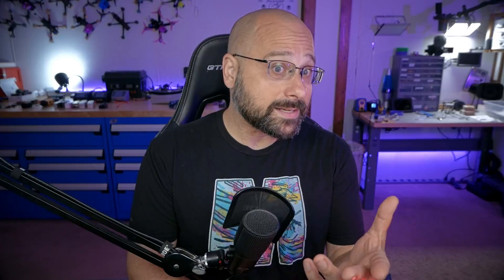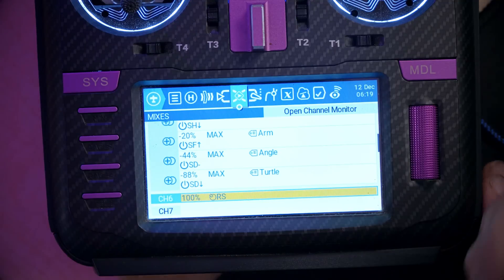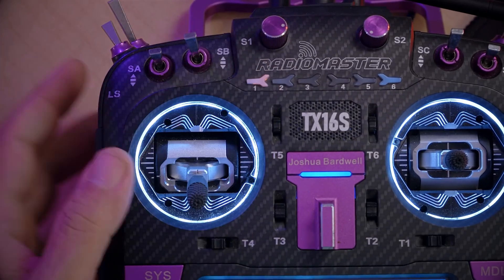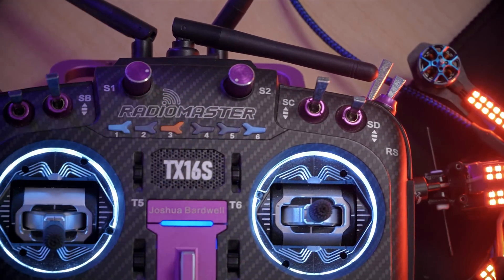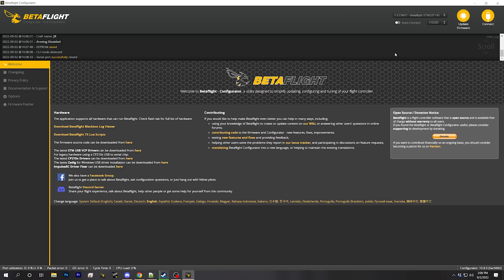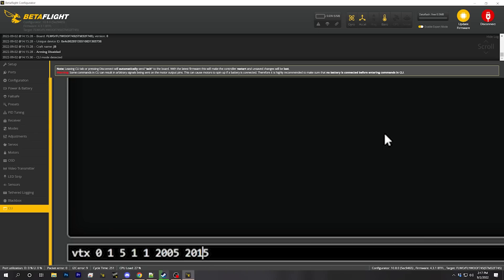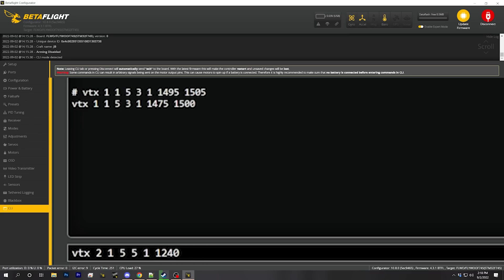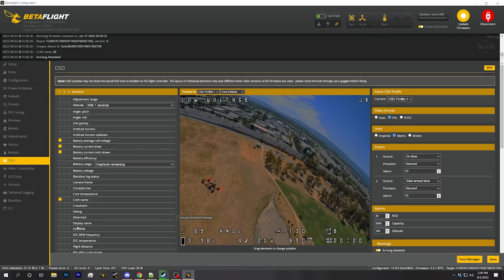Change vTX channel and LED color with a single button push (Tiny Trainer Tutorial)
00:00:00 - Two things racers MUST do!
00:00:52 - The premise for this video

If you have a radio without 6pos switch, use this method to substitute a momentary switch instead

If you need to do the basic LED setup leading up to this video, here's the tutorial

00:02:27 - Set up 6pos mixer lines
00:05:08 - Output values contro LED colors mapped to each button
00:07:57 - The complete Mixes setup
00:08:29 - Pre-conditions for video transmitter to work

To find your vtxtable in Betaflight 4.3, the best approach is to look in the Presets tab, where many common vtxtables are found.

00:09:11 - In receiver tab, note aux-channel values for each led color
00:09:59 - Use vtx command to change vtx channels based on aux channel
00:15:05 - And now it works!